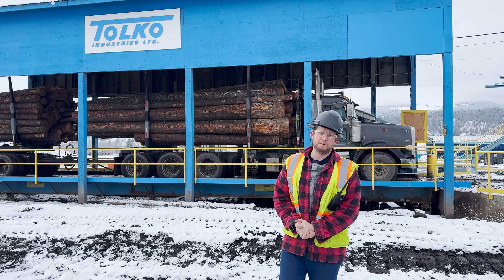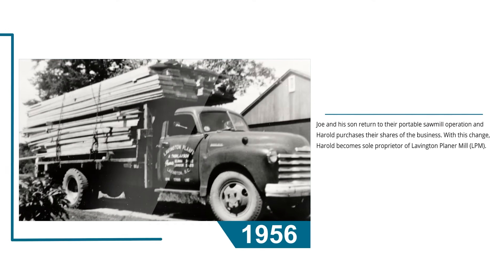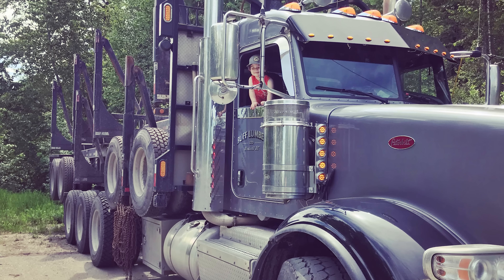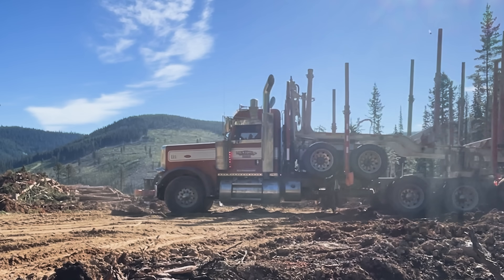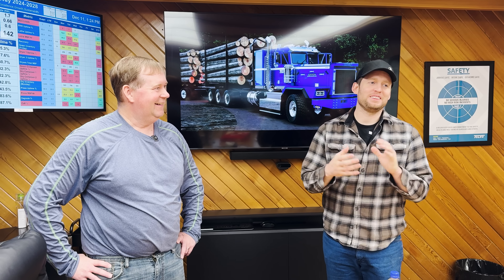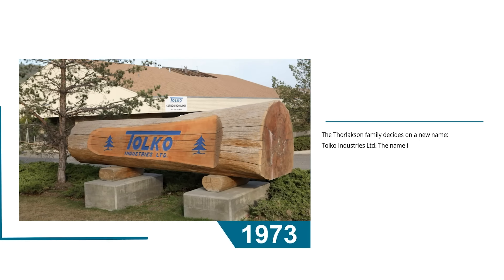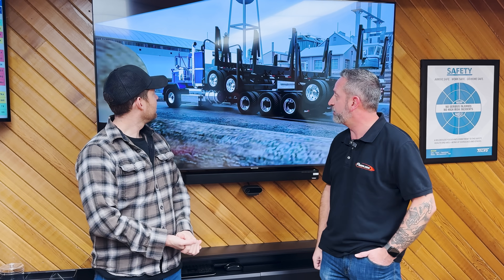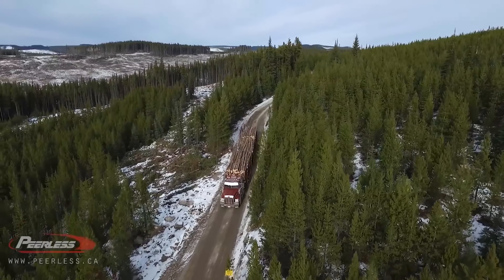Building the First Tri-Drive Hybrid Logging Truck for Tolko Industries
We’re exploring our partnership with Tolko Industries to build the first diesel-electric tri-drive Logging Truck! This project is more than just a Truck—it’s a return to our roots and a step toward revolutionizing the Logging Industry.

Here’s what you’ll learn in this video:
🔹 Why hybrid technology is a game-changer for logging in BC’s mountains
🔹 The unique tri-drive quad wagon design and its advantages
🔹 The critical role of regenerative braking in reducing fuel costs
🔹 The connection between Edison Motors and BC’s rich logging heritage

With Tolko’s legacy in British Columbia’s forest industry and the collaboration of experts like Peerless Limited, we’re setting the stage to deliver a truck tailored for efficiency, sustainability, and the rugged demands of logging operations.

Watch as we dive into the design, engineering process, and our shared mission to make logging more sustainable and cost-effective. Let us know your thoughts and ideas in the comments!

00:00 - 00:32 Intro
00:32 - 01:13 Chace's Tolko History
01:13 - 02:32 Theron's Tolko History
02:32 - 03:33 Quad Wagon Trailer Efficiency In Logging
03:33 - 08:10 Collaboration With Experts
08:10 - 09:39 Engineering The Hybrid Truck
09:39 - 11:01 Why Diesel Electric Matters
11:01 - 11:33 CEO Driving a 5&4